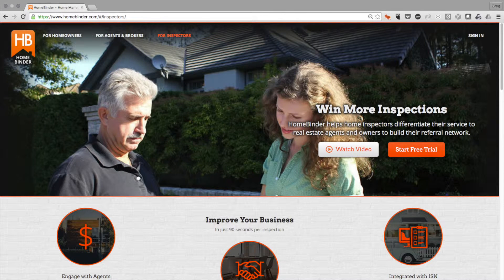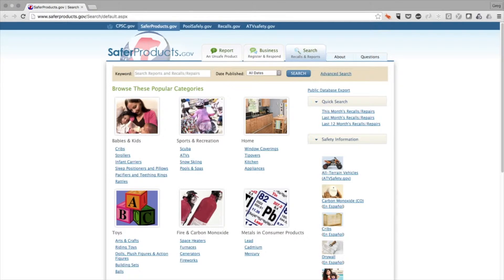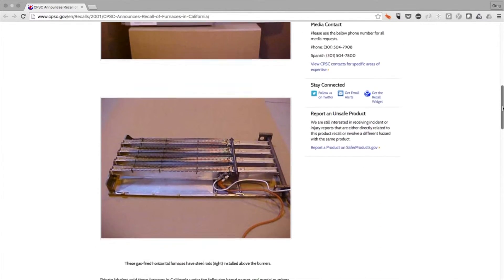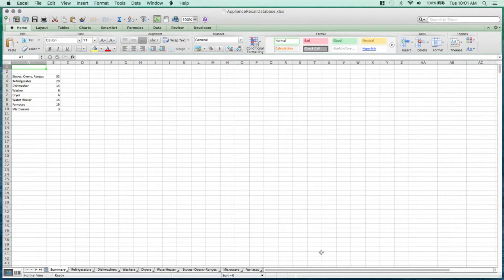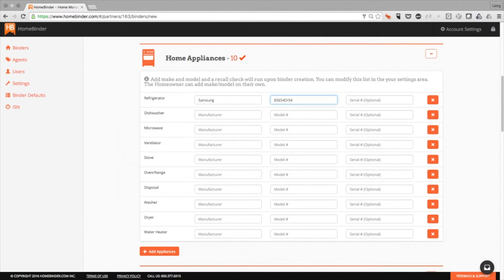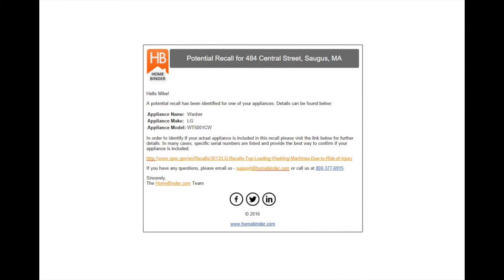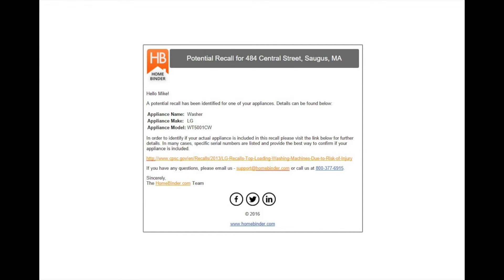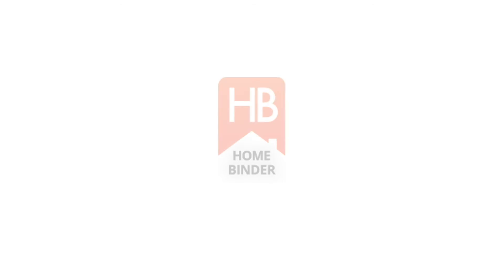HomeBinder Recall Alert Service